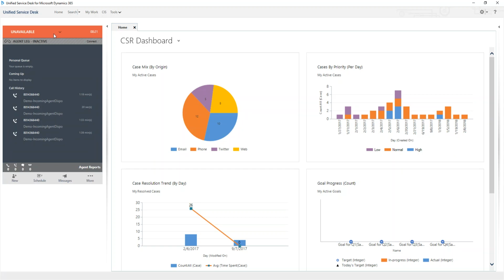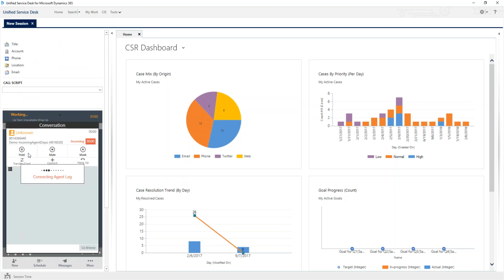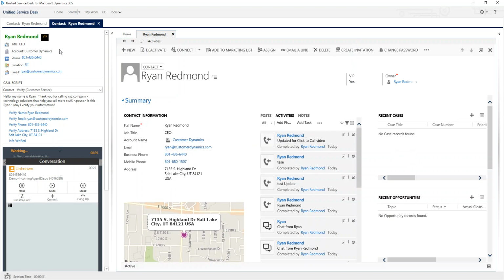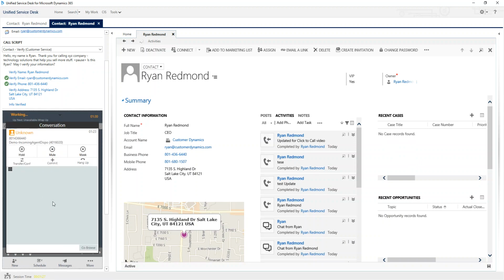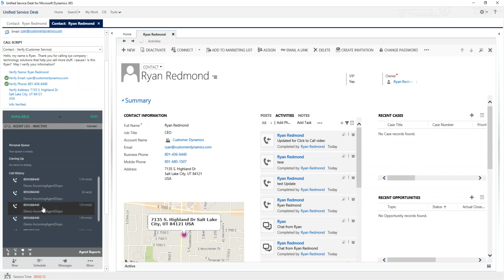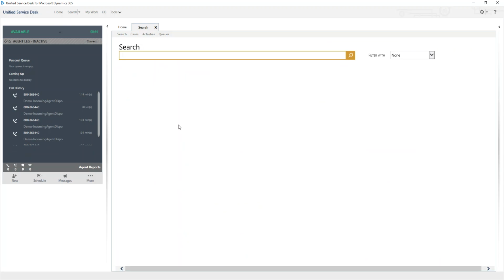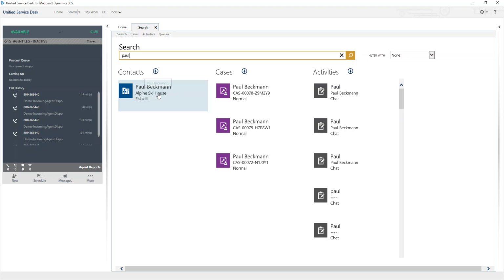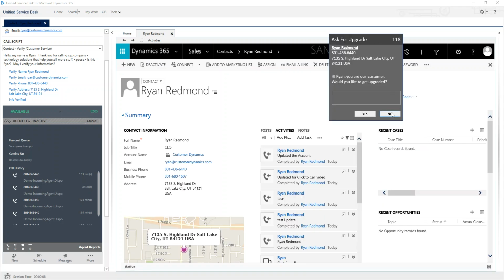Screen Pop with uMAX and Microsoft Dynamics 365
A quick 6 minute video that discusses Screen Pop for the NICE inContact integration with Microsoft Dynamics and Unified Service Desk.